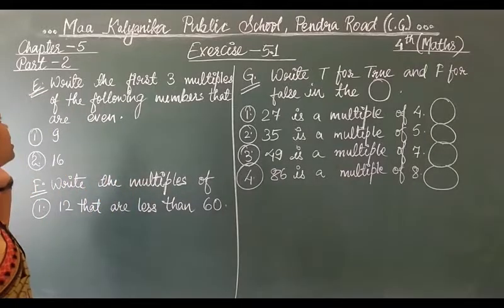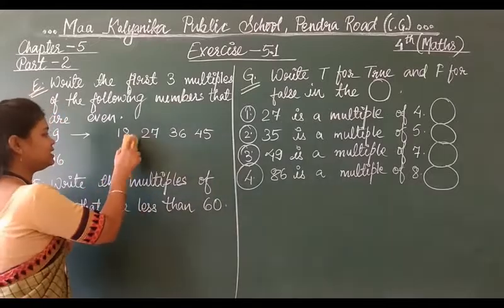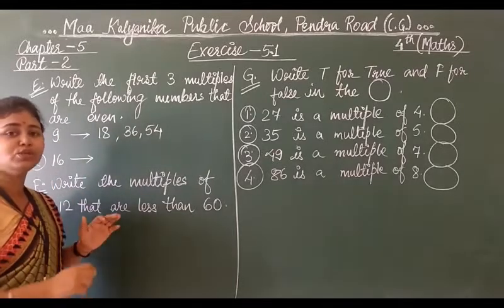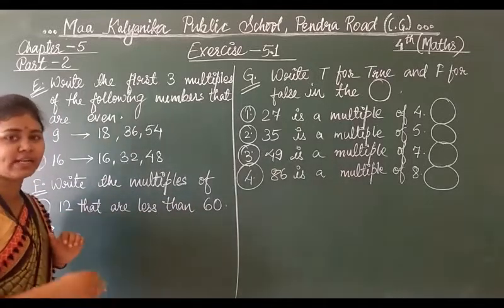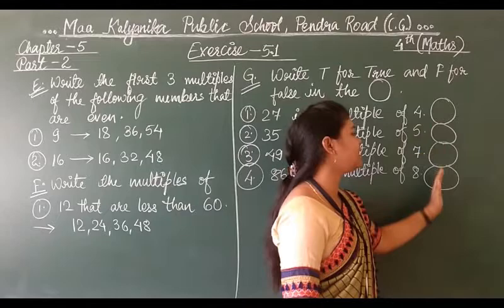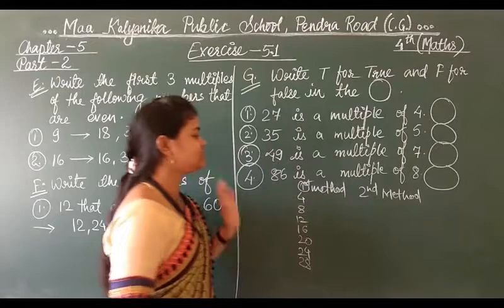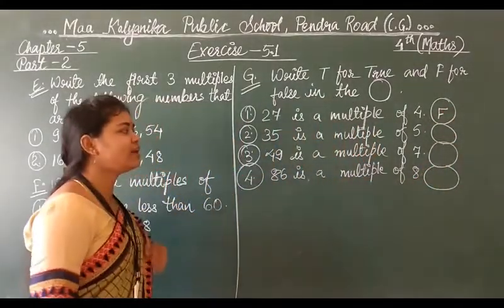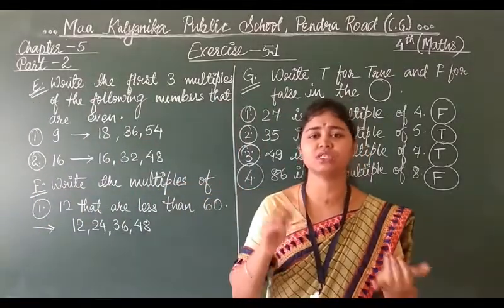(V-24) Class 4th Maths , Ch-5 (Part- 2)